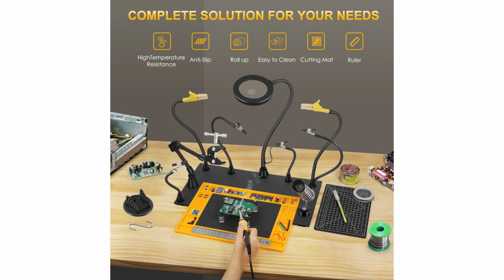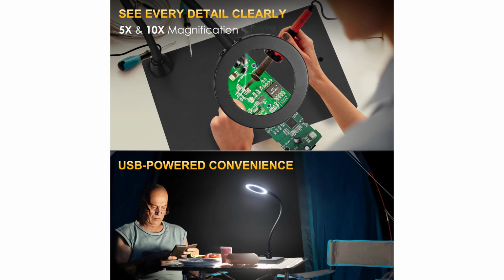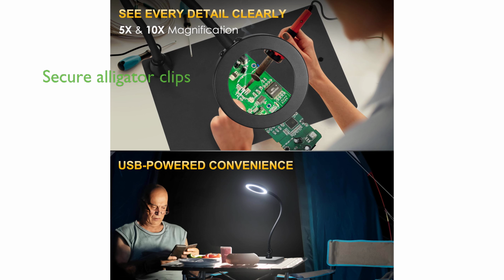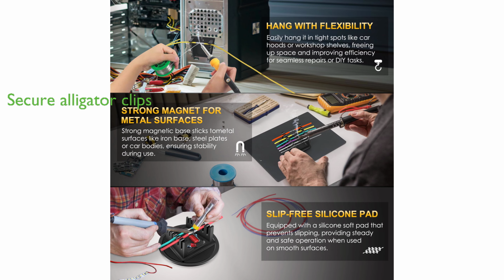REVIEW (2026): Soldering Station Model: HH-100. ESSENTIAL details.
Get a quick look at the key features of the Soldering Station Model: HH-100.

The HH-100 model soldering station offers a spacious workspace that is about twenty-five percent larger than typical helping hands stations, complete with a combinable magnetic base and a heat-resistant mat.

This all-in-one soldering tool kit includes over ten practical accessories, making it perfect for various tasks such as soldering, jewelry making, and modeling.

It features a soldering wire holder with six slots, which can be mounted using a magnetic base, anti-slip silicone pad, or hook-hanging, providing versatile convenience.

The soldering station includes a magnifying lamp with ten times and five times magnification, adjustable lighting with three colors, and ten brightness levels for clear and precise work.

Equipped with six flexible gooseneck alligator clips with protective silicone pads, it ensures a secure hold and stability during intricate soldering tasks.

The multi-groove soldering mat is designed to keep your components organized, allowing for efficient storage and easy access during projects.